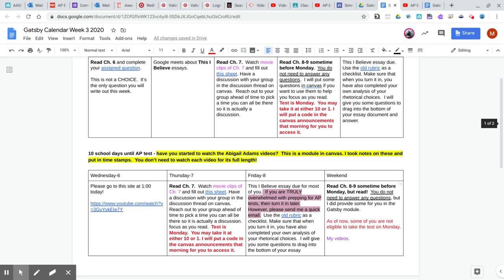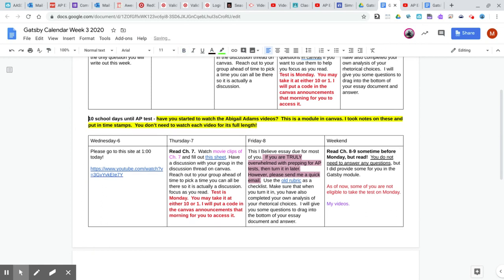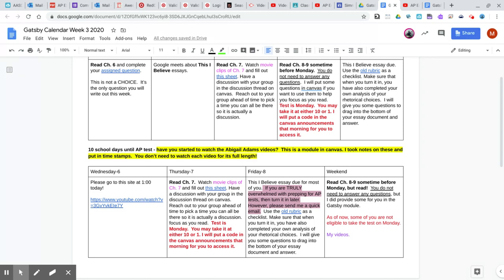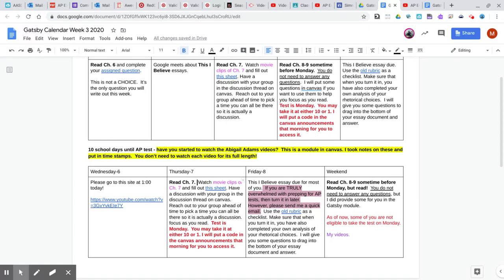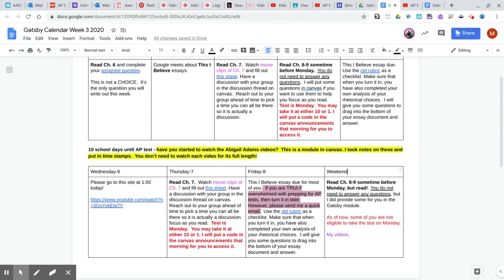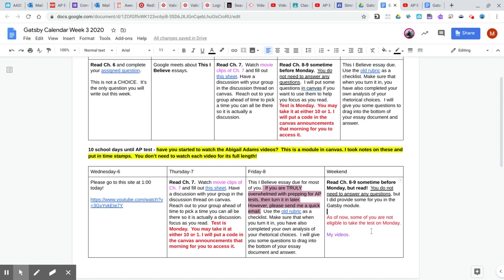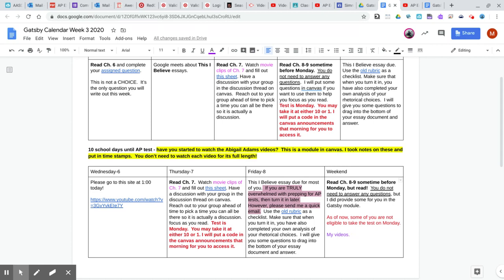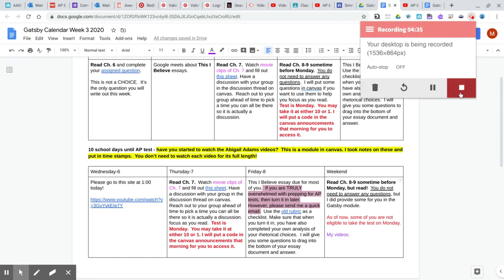Week's plan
AP Lang Gatsby plan